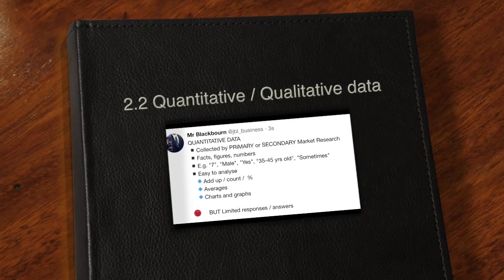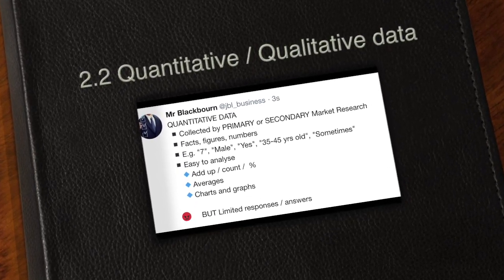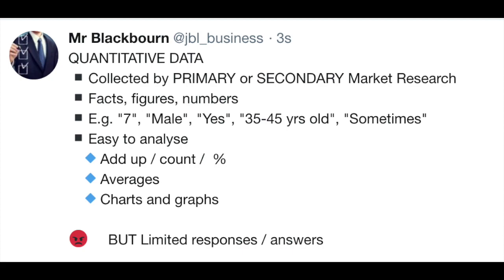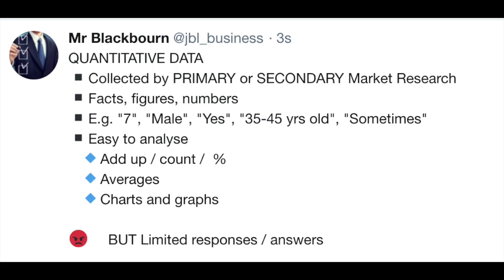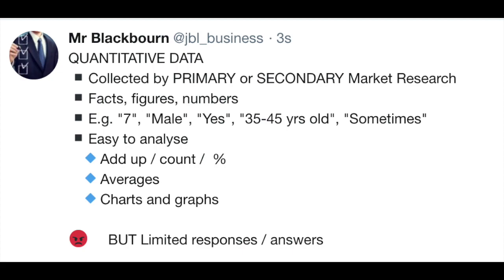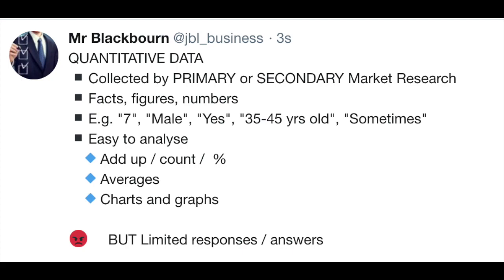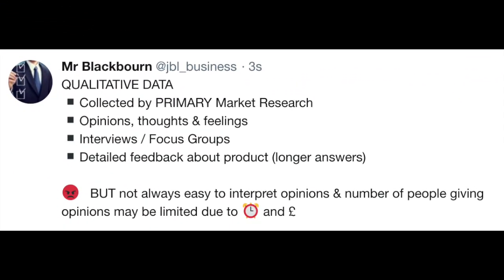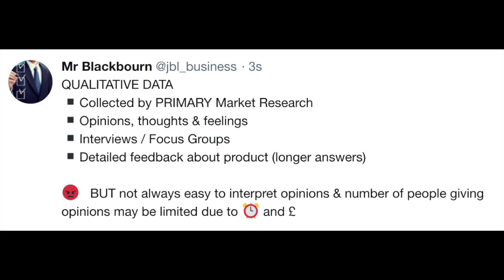2.2 Quantitative vs Qualitative data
Sure this short video explains the difference between quantitative and qualitative data when conducting market research. There is primary and secondary research. Make sure you understand the difference.